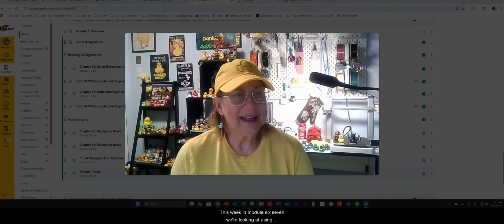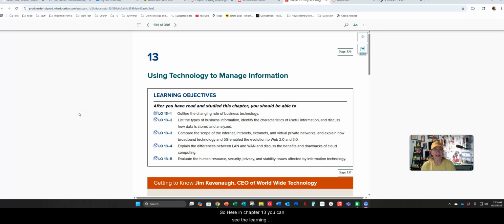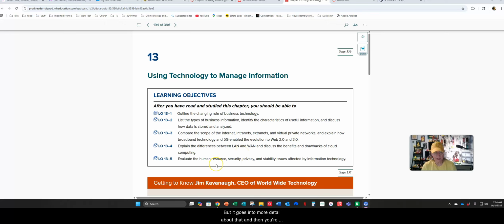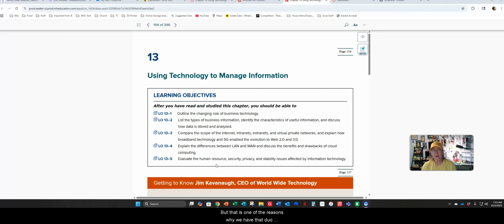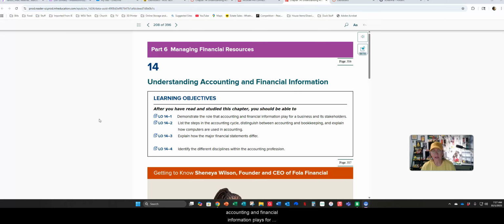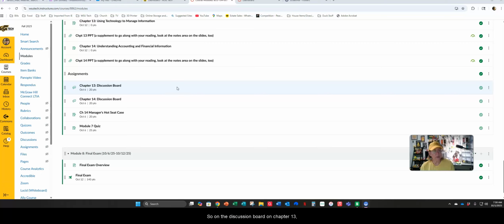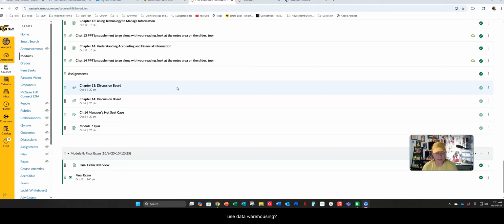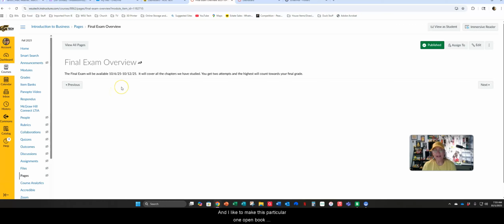BUS 104 Week 7 & 8 Overview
Follow along as @4doxs1lab Linda Sessions discusses Weeks 7 & 8 in BUS 104. In Week 7 we will look at data mining and the accounting and financial process of a business. Week 8 is the final exam!!